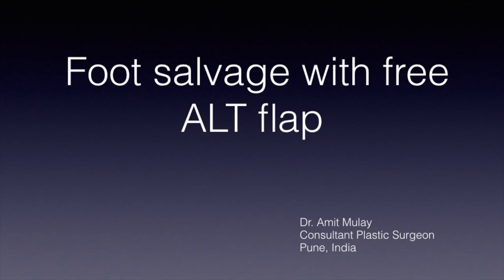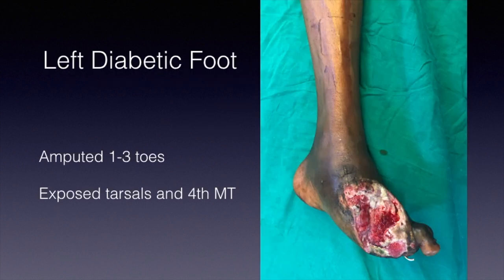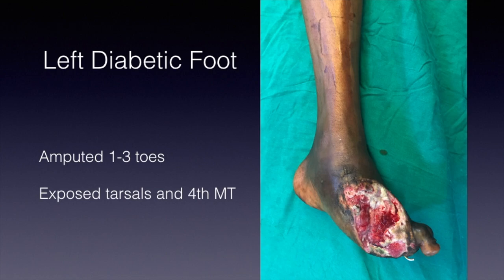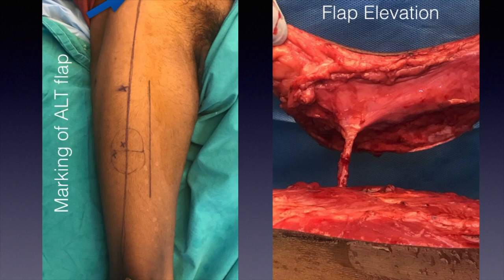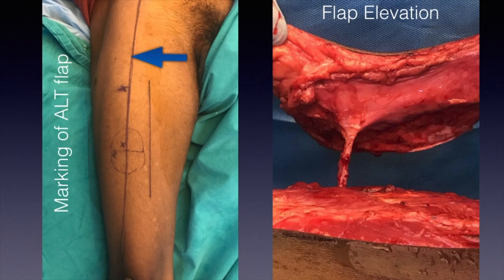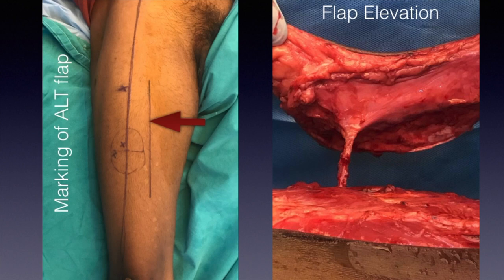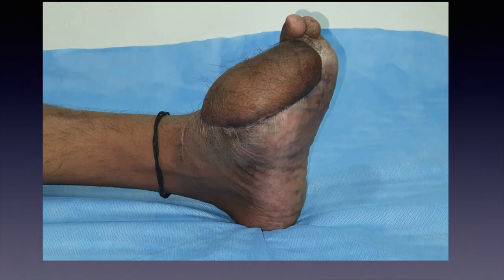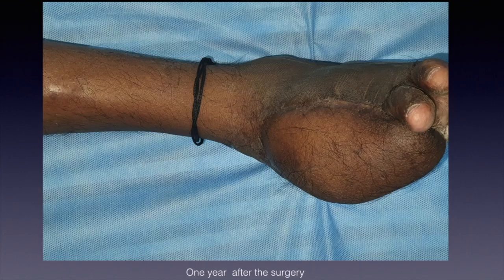Free ALT flap for foot defect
In this video we discuss a case of coverage of foot defect by free anterolateral thigh flap. Bonus content: Detailed markings of ALT Flap.
Dr. Amit Mulay is a Plastic Reconstructive and cosmetic surgeon from Pune and Pimpri Chinchwad. He has keen interest in Microsurgery of head and neck and limb reconstruction.